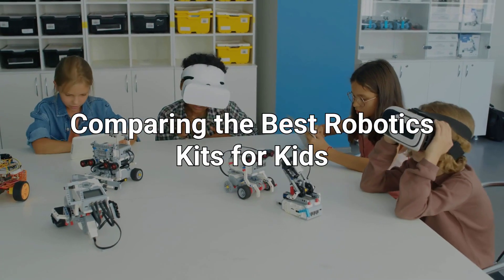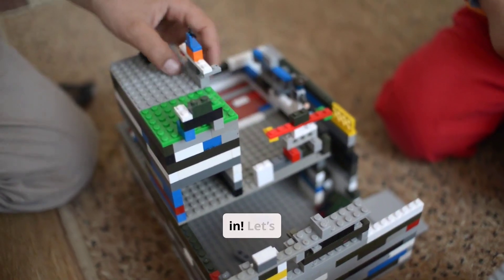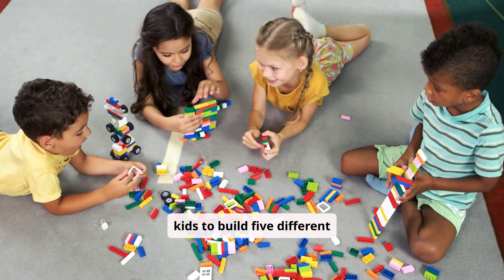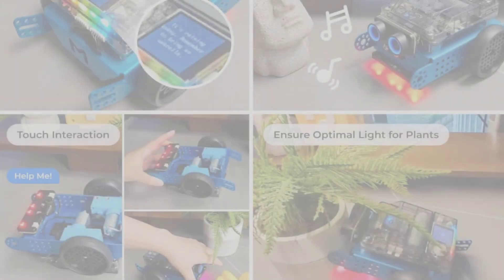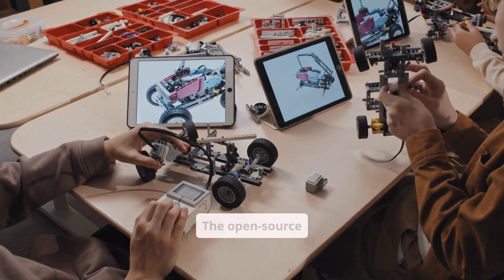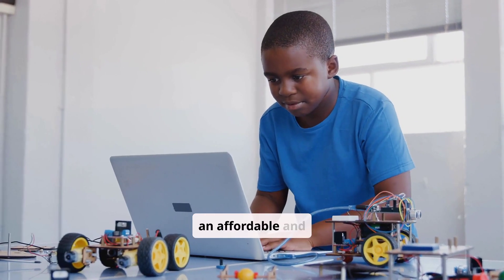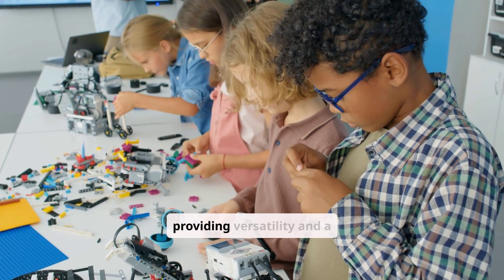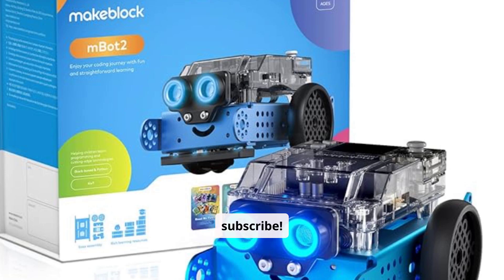Best Robotics Kits of 2025: LEGO vs. The Rest! 🤖🔥"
Tired of searching for the perfect robotics kit for your child? Let these top-rated options take their creativity to the next level! 🤖

In this video, we compare the LEGO Mindstorms Robot Inventor Kit, the Makeblock mBot Mega, and the Robolink Rokit Smart to help you decide which one is best for your budding engineer. 🌟

✨ What You’ll Learn:

Key features and coding capabilities of each kit.
Pros and cons to make the best choice.
Why these are the best robotics kits for kids in 2025.

LEGO Mindstorms Robot Inventor Kit:

Makeblock mBot Mega:

Robolink Rokit Smart: